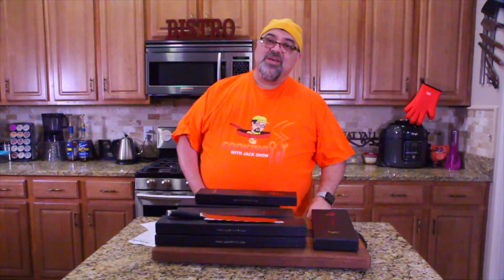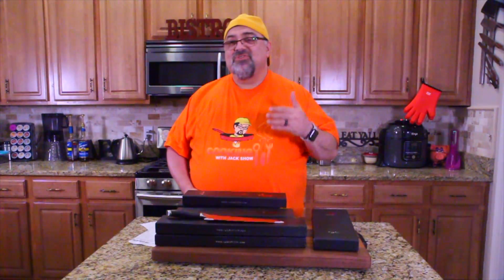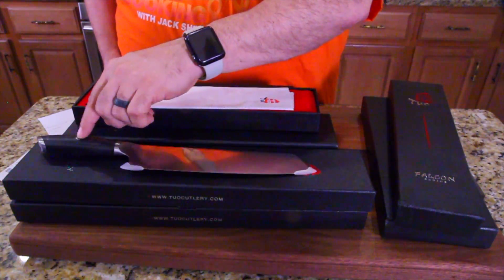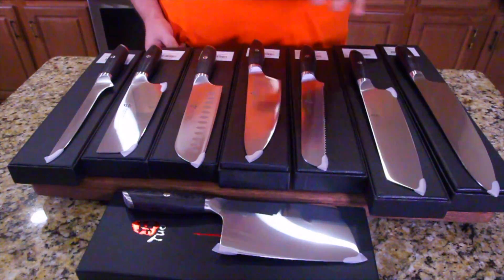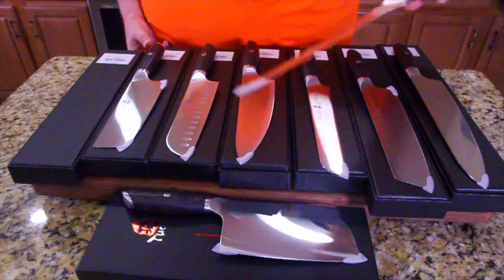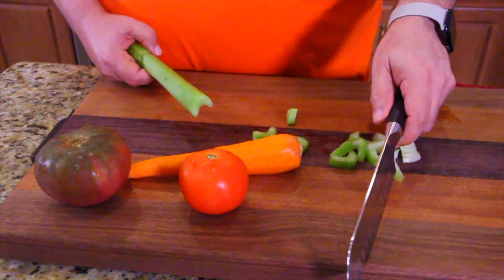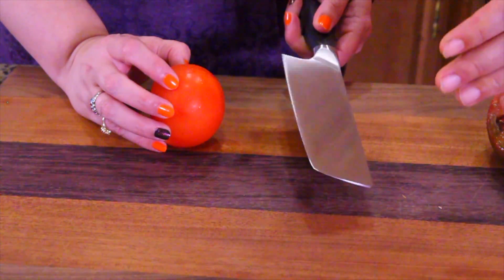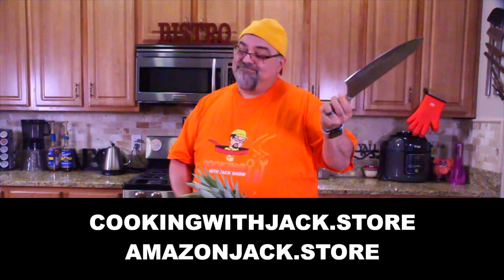TUO Knife Review FALCON SERIES